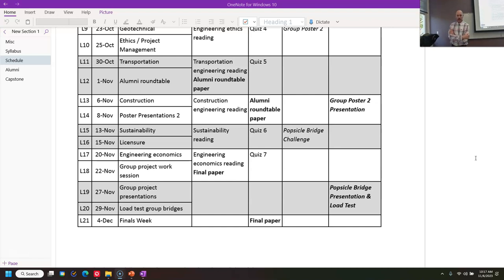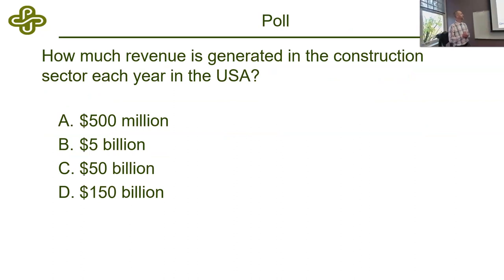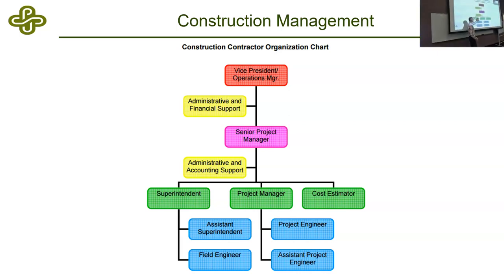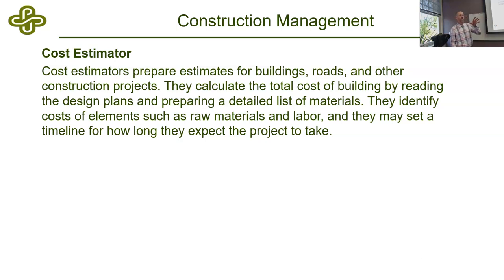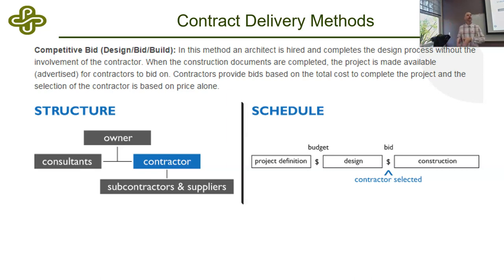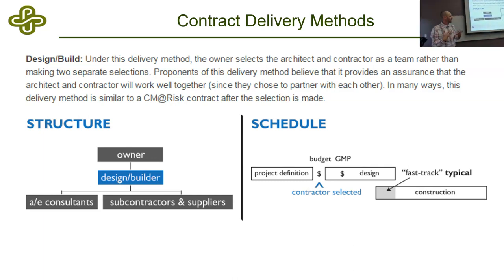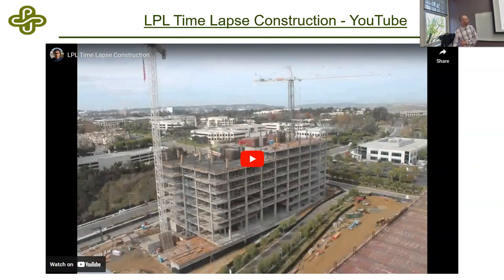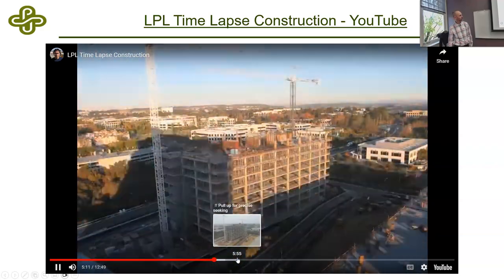CE 111_L13 Construction